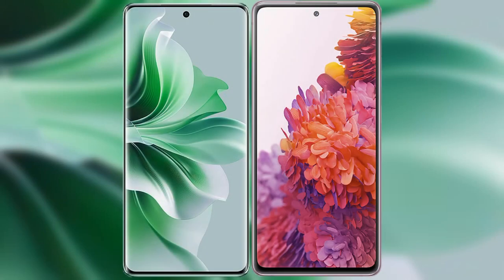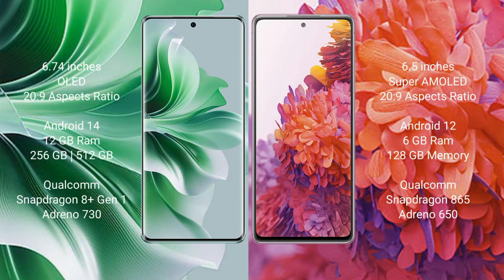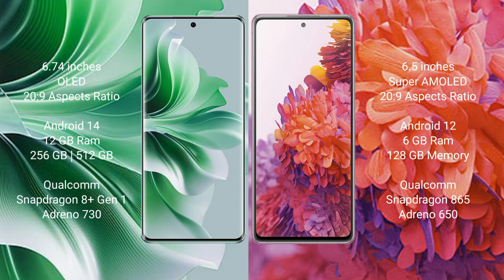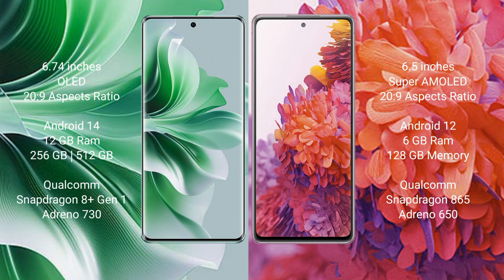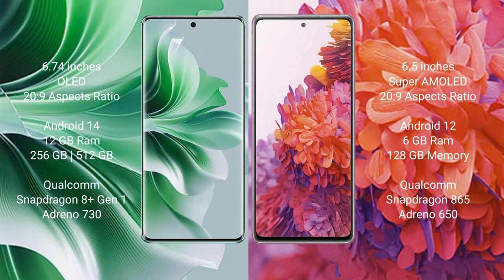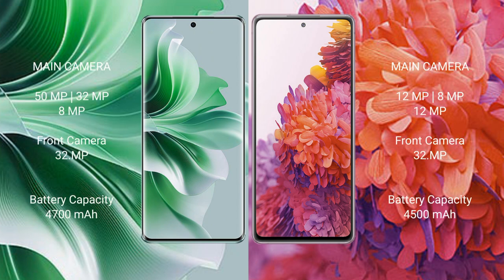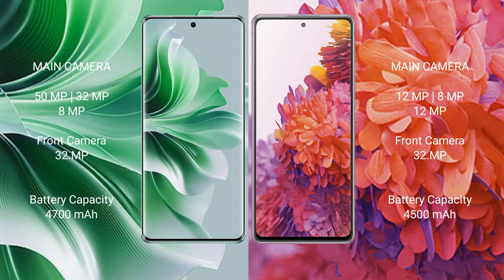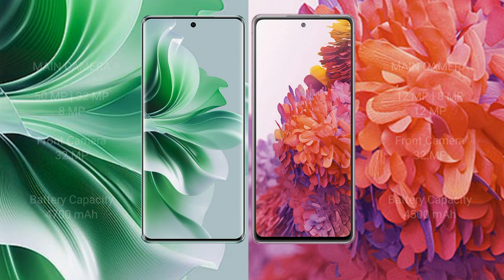Oppo Reno 11 Pro vs Samsung Galaxy S20 FE 2023 Review